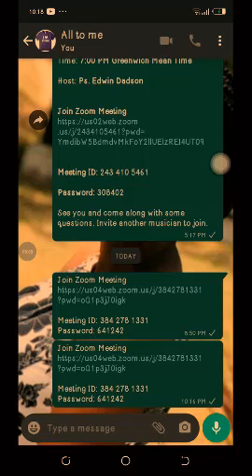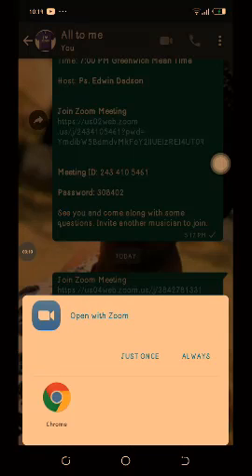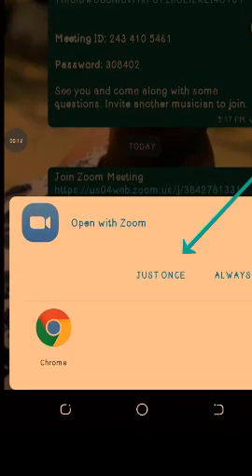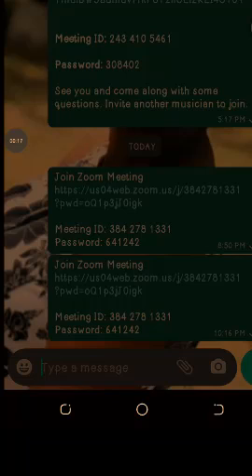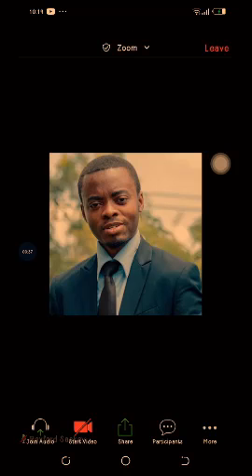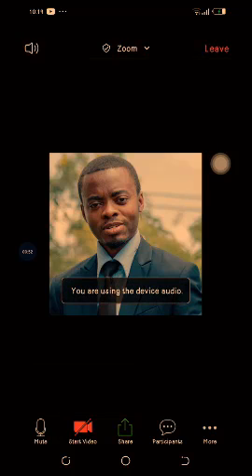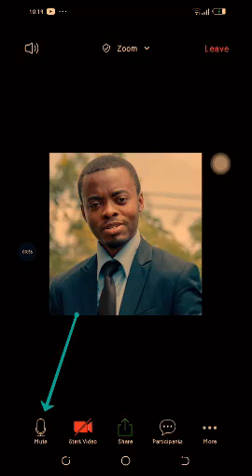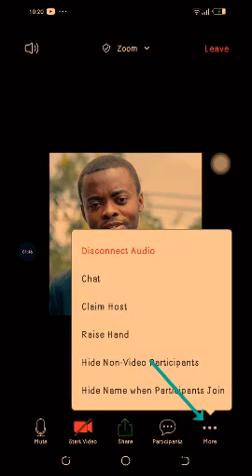Using Zoom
How to use zoom to join a meeting.